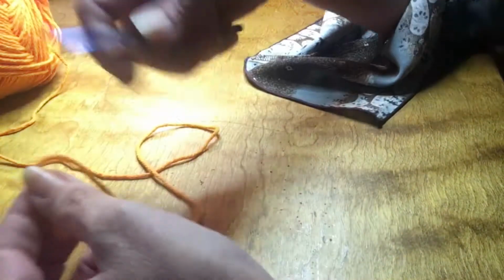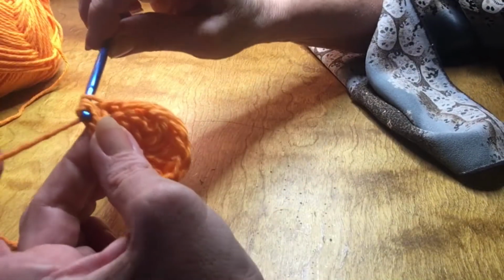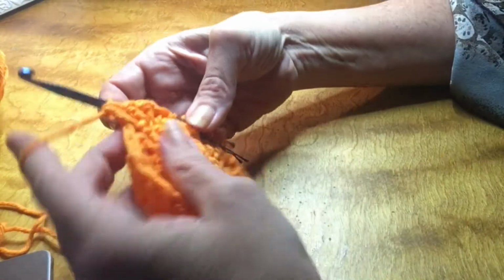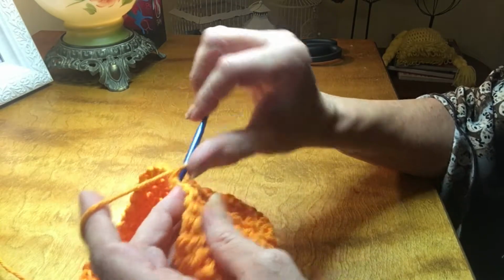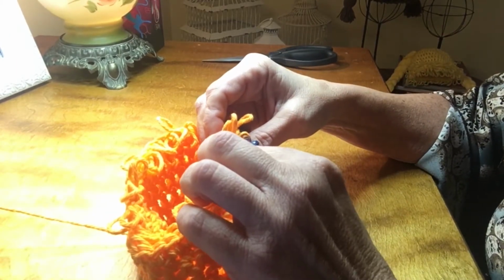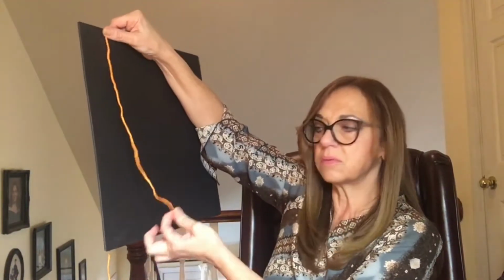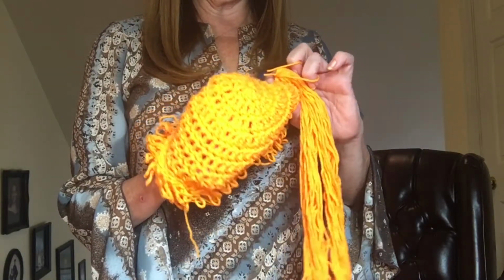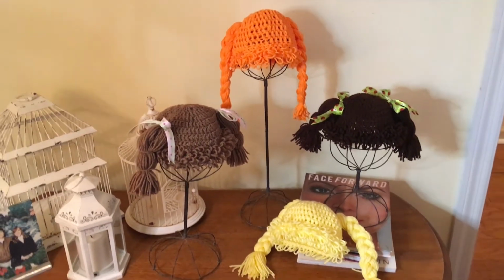VLOGOWEEN DAY 17!! RAG DOLL COSTUME WIG TUTORIAL FOR CROCHET!!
Can you make a chain stitch in crochet? Then you can make this super easy wig for Halloween dress up. Cute Cabbage Patch style DIY wig tutorial for your last minute costume needs!